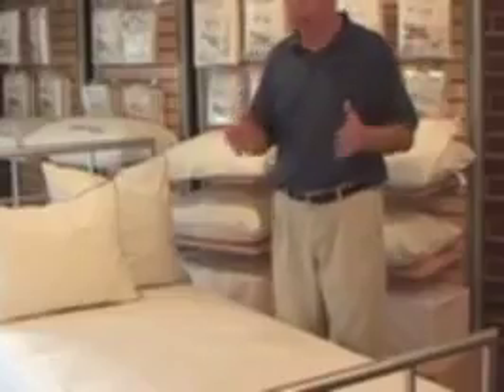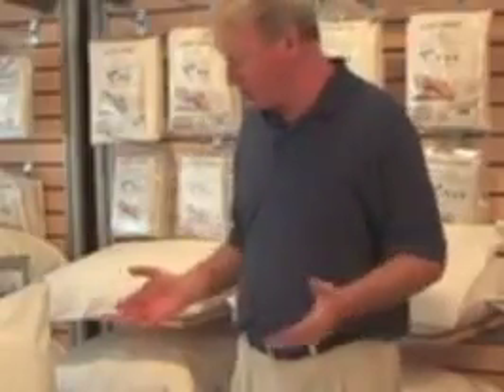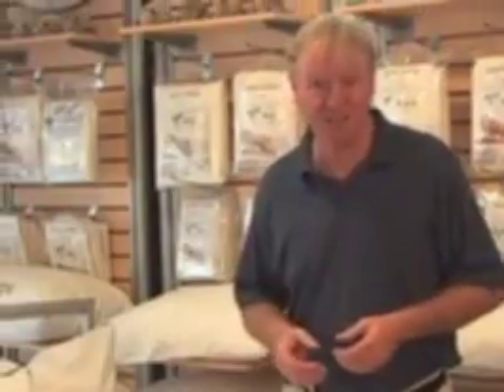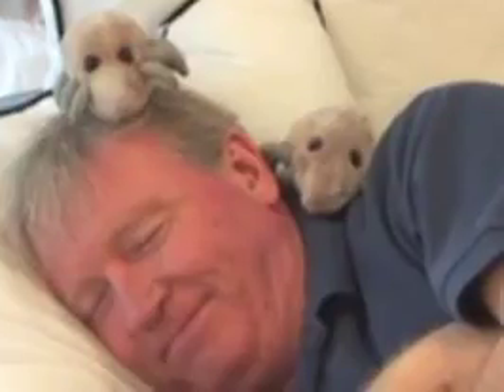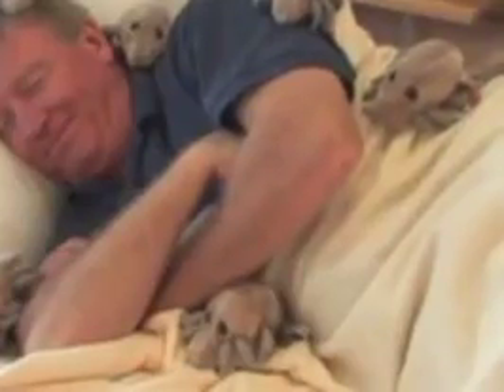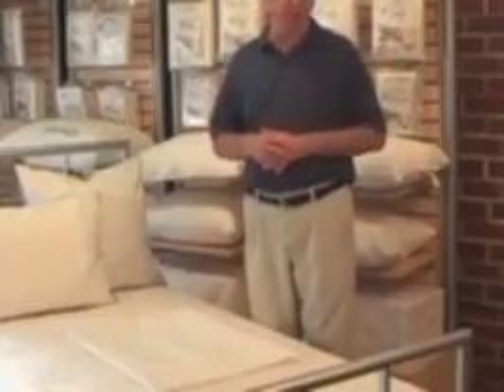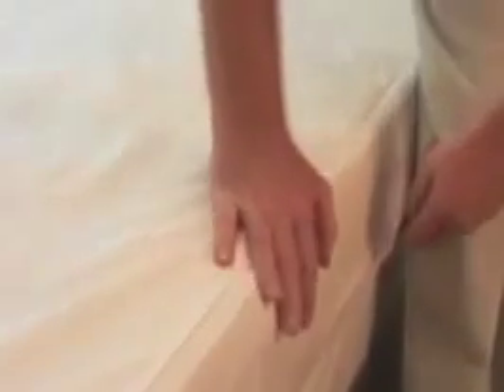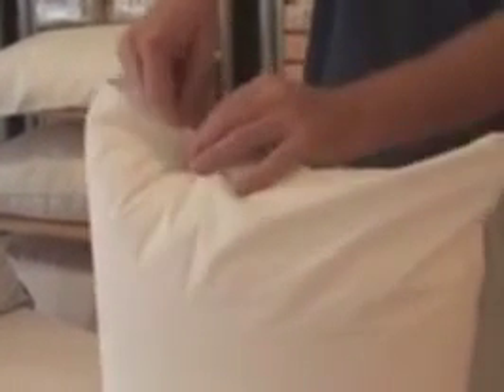Allergy Armor Bedding by AchooAllergy com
Allergy Armor Bedding by AchooAllergy com, Allergy Armor Bedding by AchooAllergy com